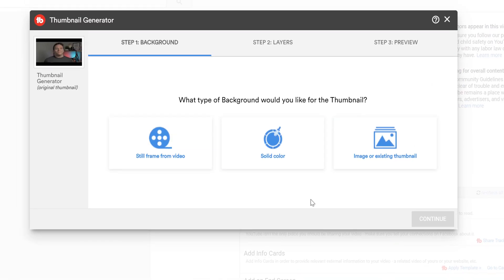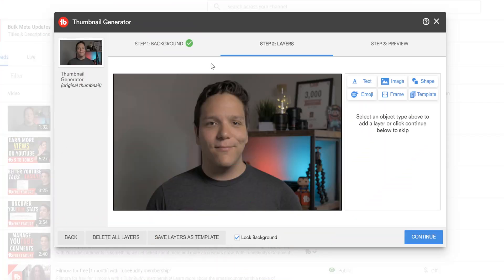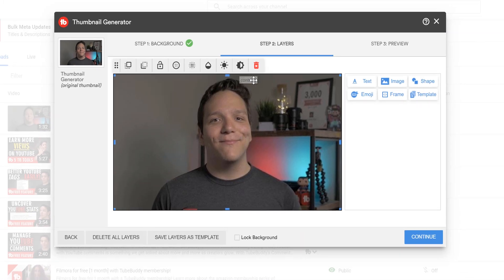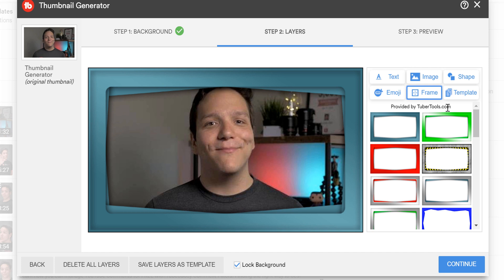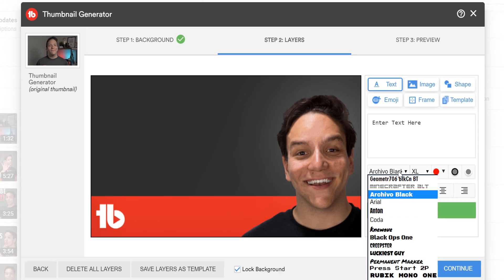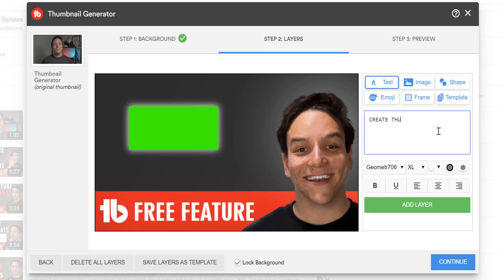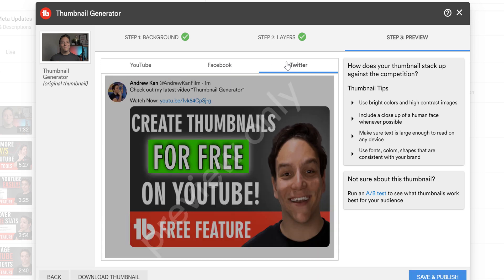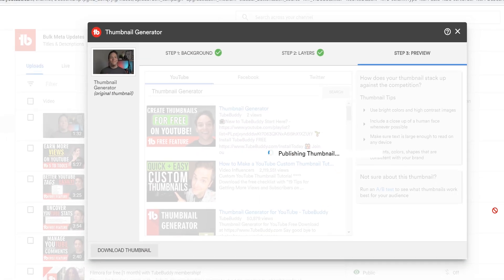How to make a YouTube Custom thumbnail quickly and for FREE - TubeBuddy Thumbnail Generator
Learning how to make a YouTube Custom thumbnail quickly and for Free is easy with TubeBuddy's Thumbnail generator. A thumbnail maker for youtube, was requested a long time ago, and with this tubebuddy thumbnail tutorial we show you our updated process!

Today

Today